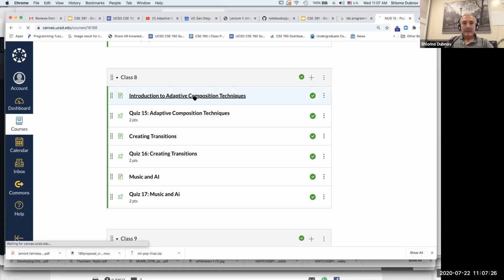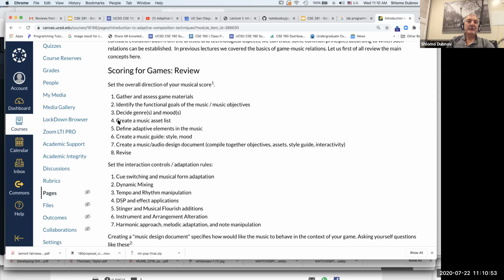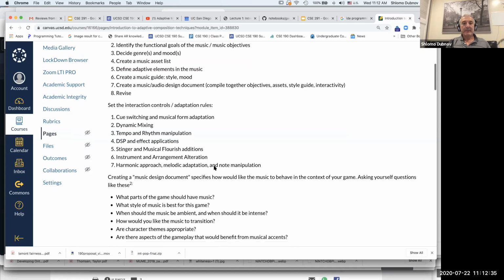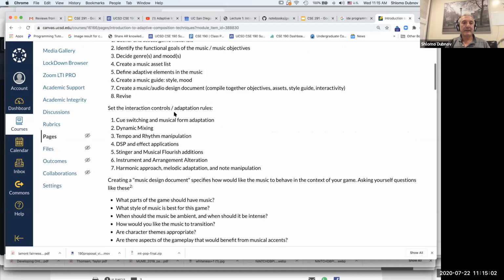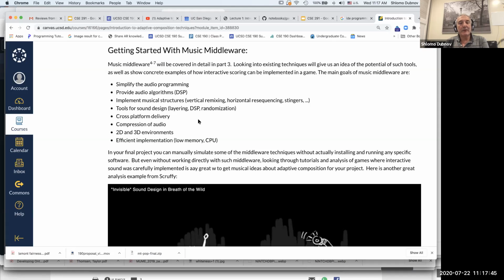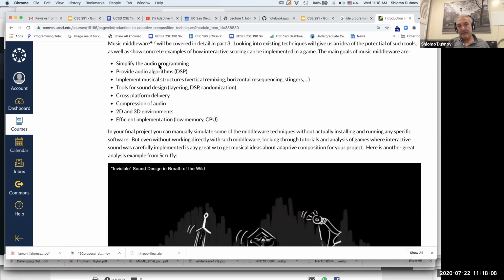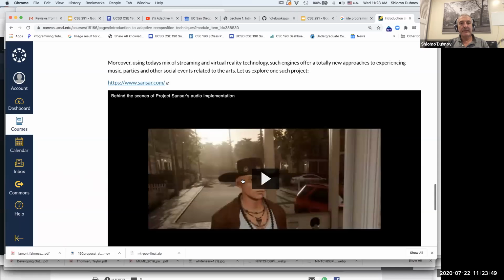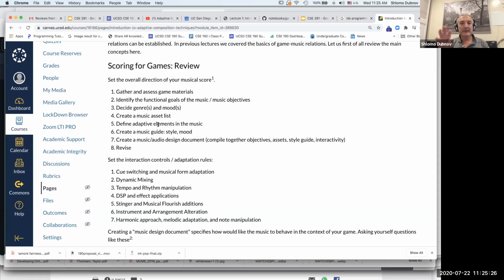Mus 15 Class 8, Lecture 1: Introduction to Adaptive Composition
This lecture is one of the highlights of the course. Having introduced the concept of adaptive and interactive music early on in the course, we have come a full circle in our journey of learning principles of music composition, understanding how music technology works, and developing skills of music appreciation and aesthetics. In this lecture we review the principles of scoring for video games and introduce a new type of software called music middleware that bridges between music composition software and game engines by implementing adaptive composition methods.